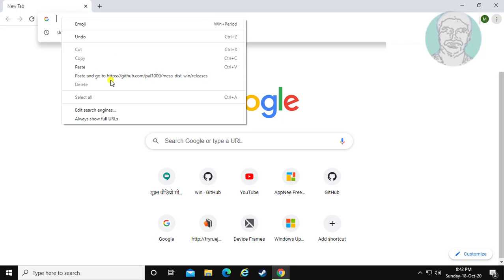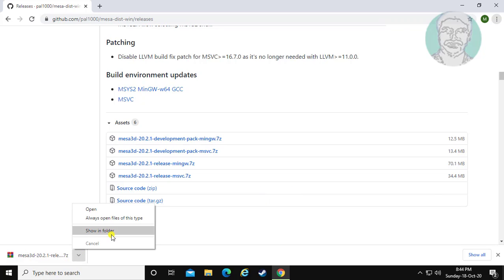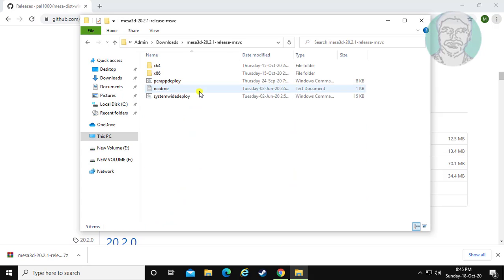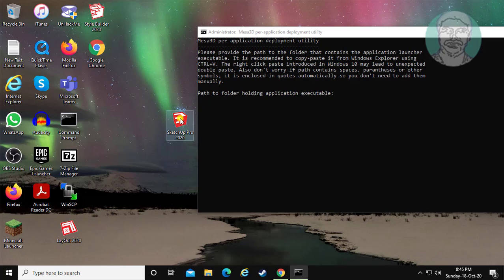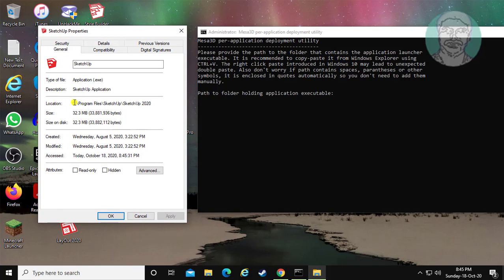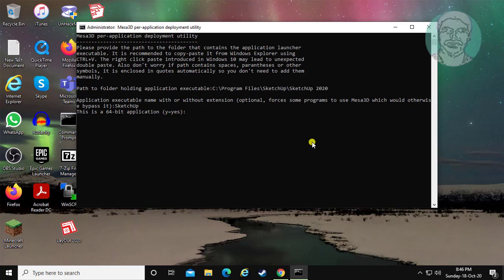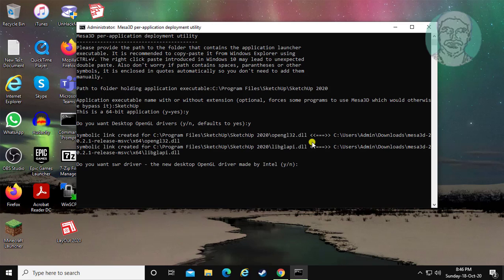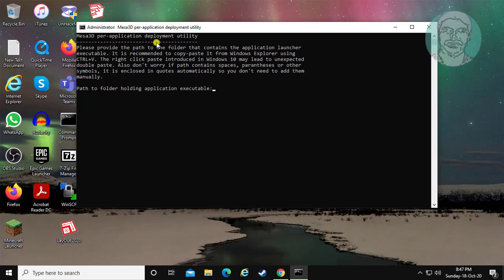Fix SketchUp Errors The Following Errors Were Found Launching - Hardware Acceleration is Unsupported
This Tutorial Helps to Fix SketchUp Errors The Following Errors Were Found Launching - Hardware Acceleration is Unsupported